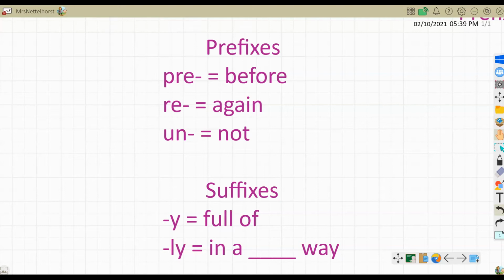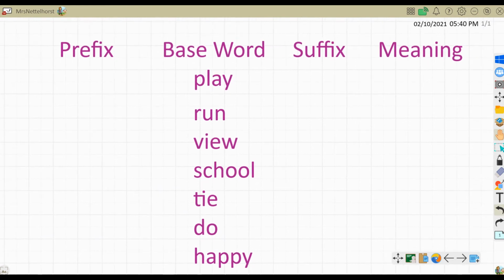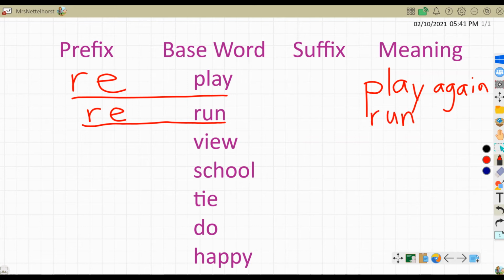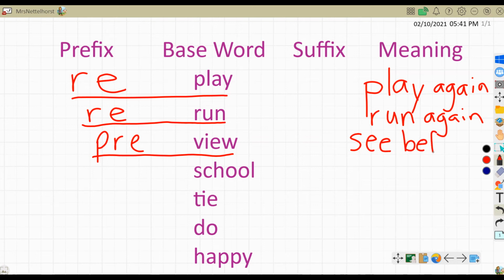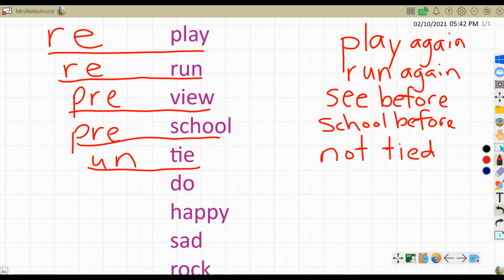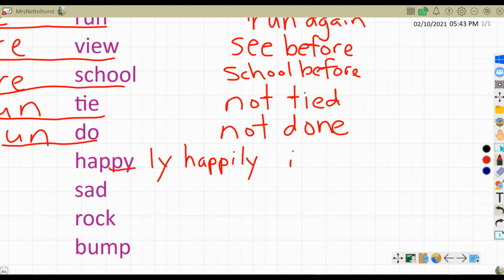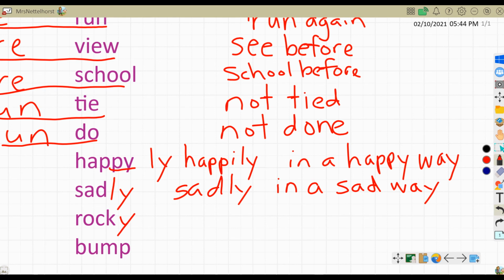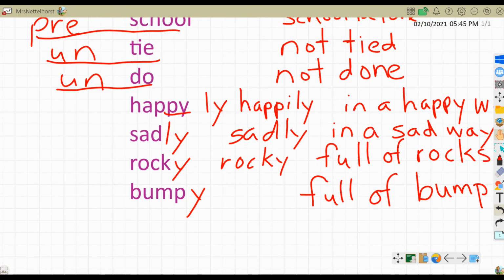Prefixes and Suffixes